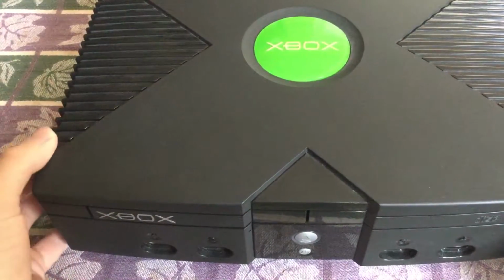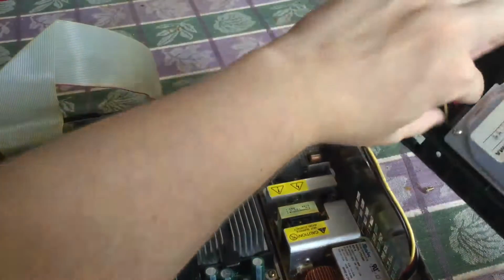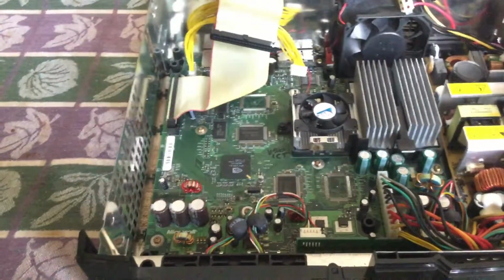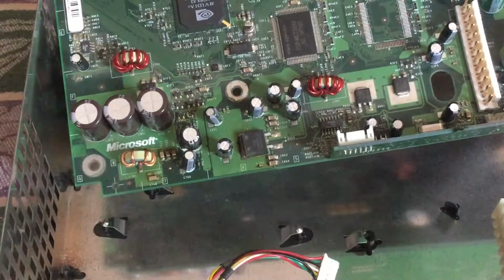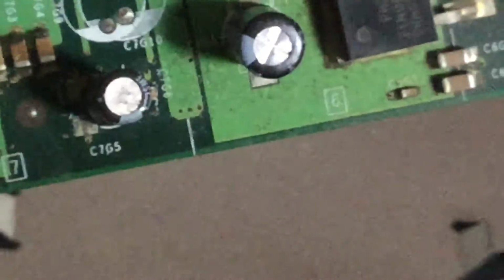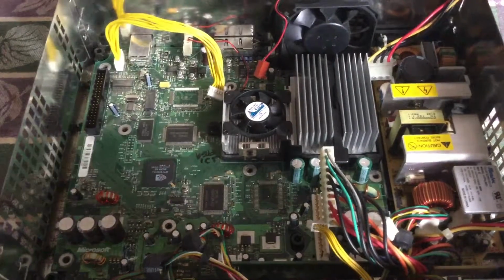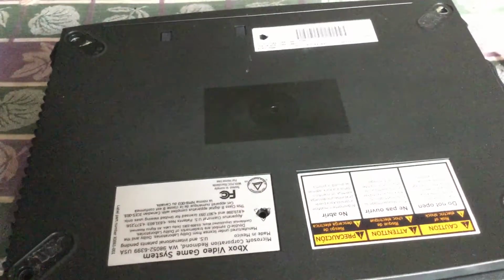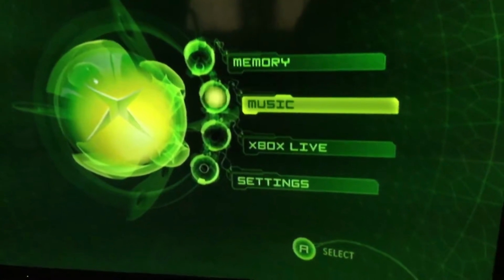Xbox clock capacitor removal tutorial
Only with xbox's with boards 1.0- 1.5.